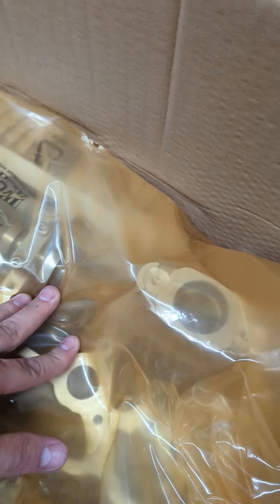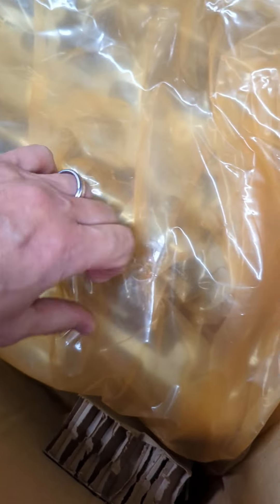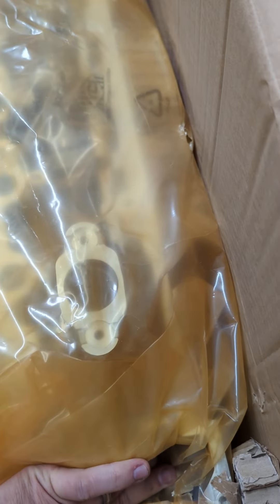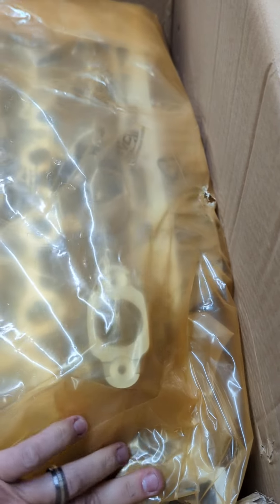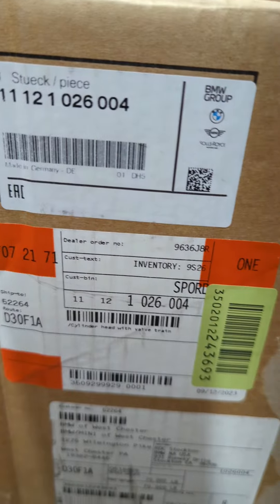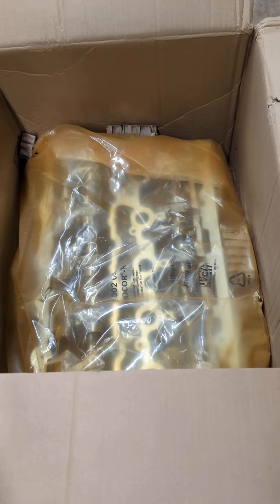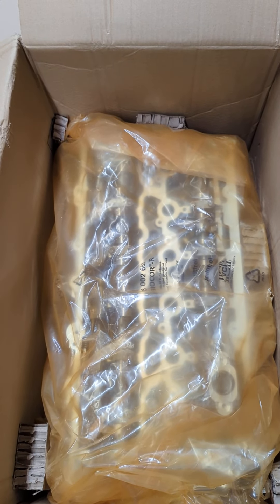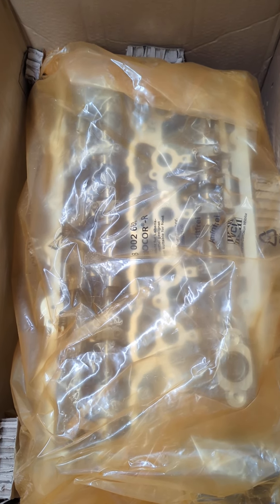BMW B58 Cylinder head new never used BMW of West Chester Pennsylvania